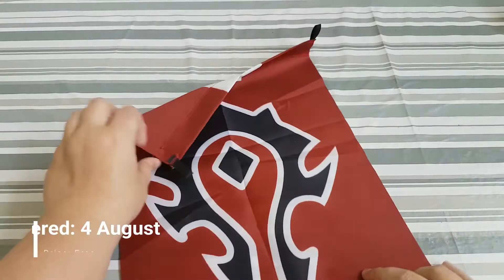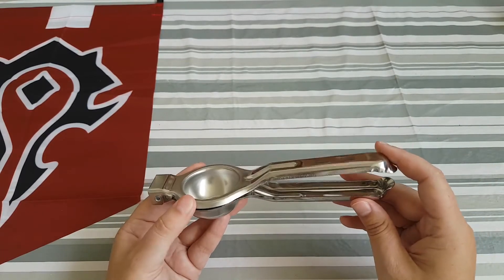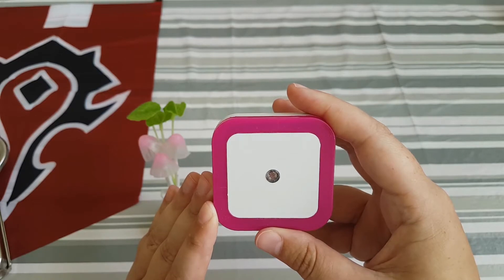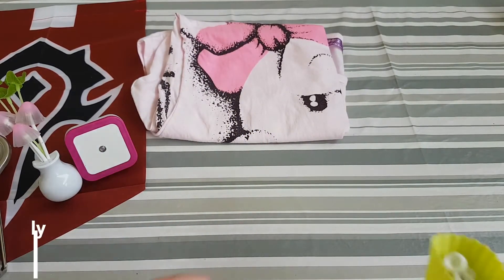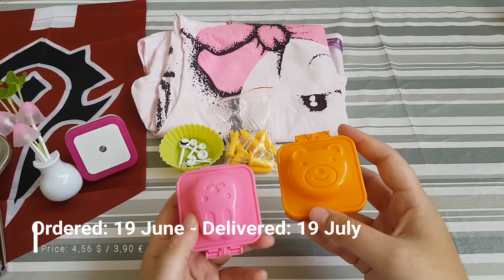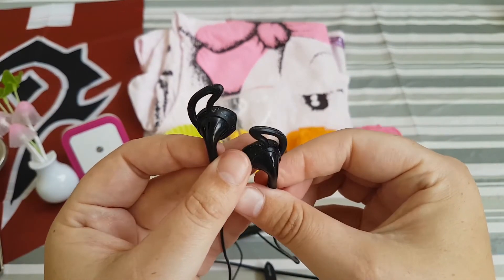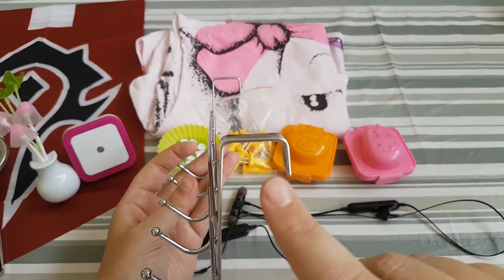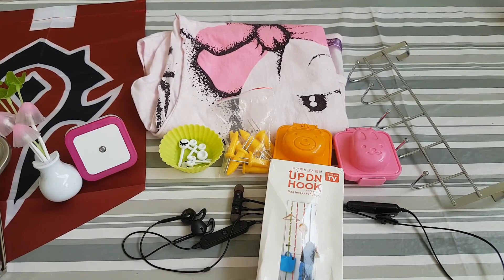Wish Haul #12 - English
2. pair of hearing aids